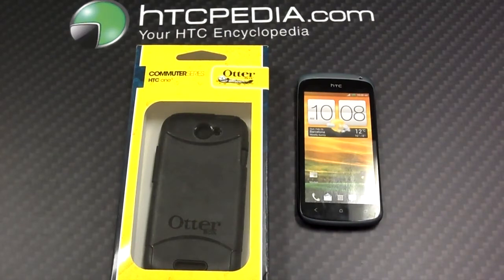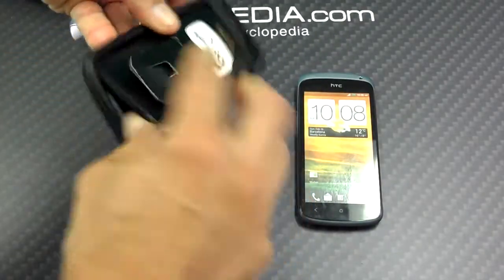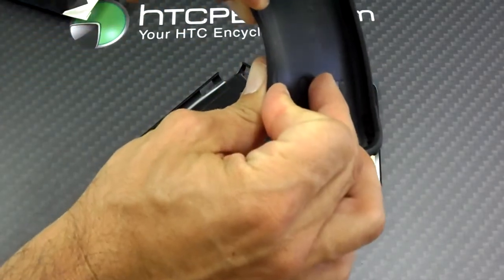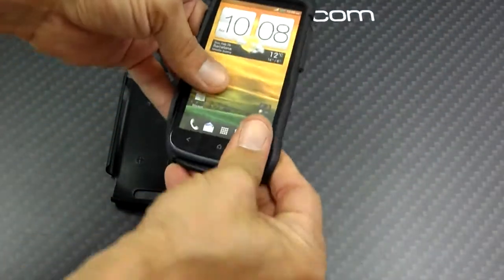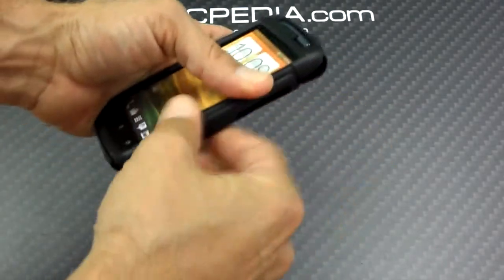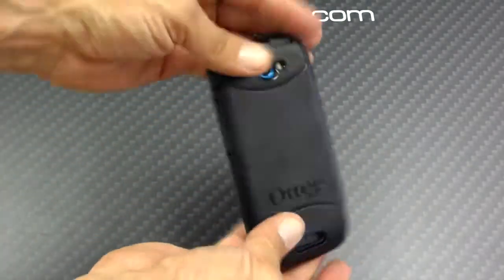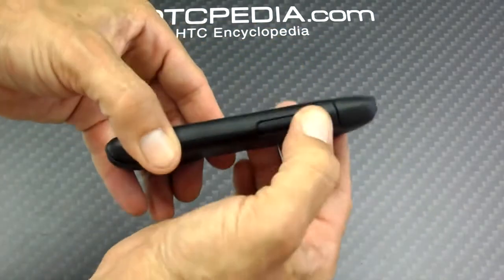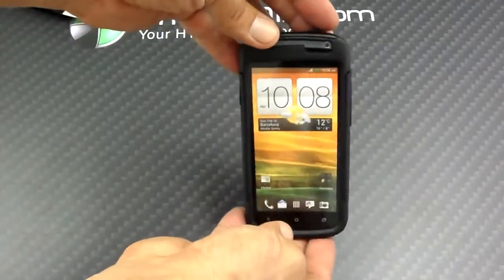Commuter Series Otter Box For The HTC One S - Review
Otter Box is a well known case maker for smartphones and they have just released the HTC One S Commuter Series Case for the HTC One S. I normally do not go for a case that makes my smartphone feel so big but the Commuter Series is nothing like the Otter Box Defender Series that can make your smartphone feel like a brick.